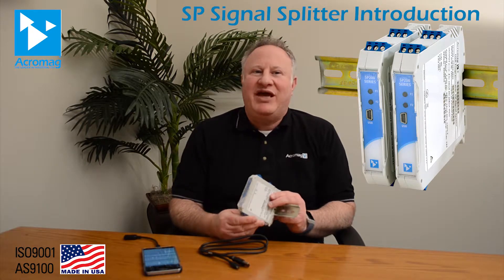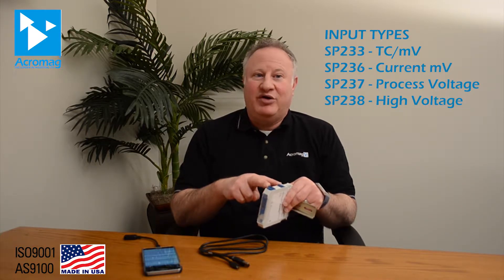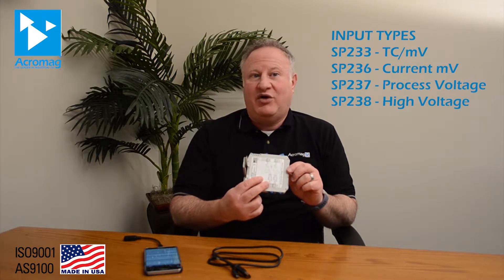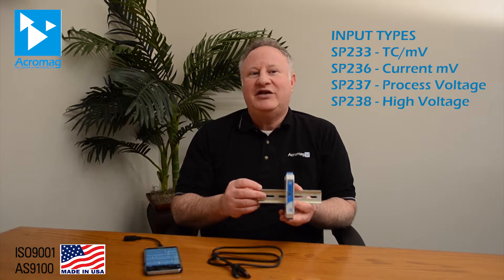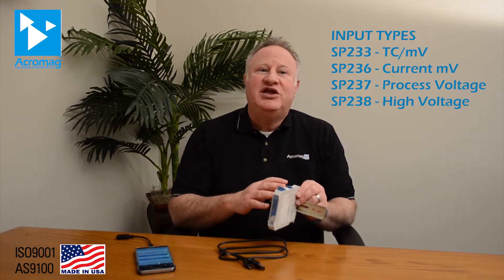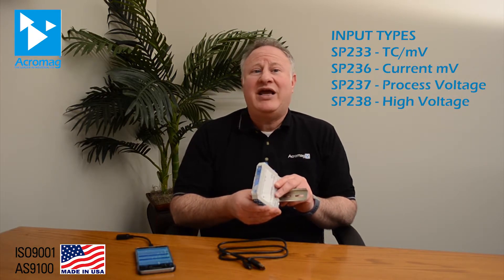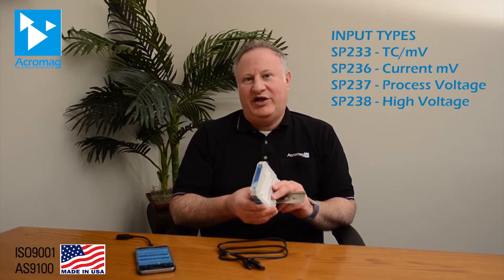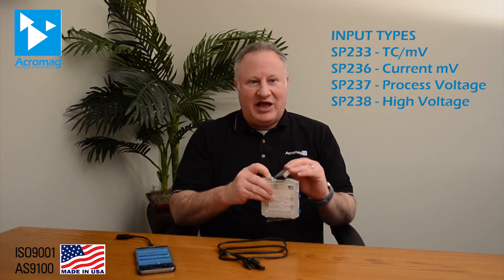Acromag SP230 Series Signal Splitter with Dual 4-20mA Output Introduction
Robert introduces Acromag's SP230 Series Signal Splitters.

Learn more about Acromag's SP Series of Programmable Signal Splitters/Duplicators